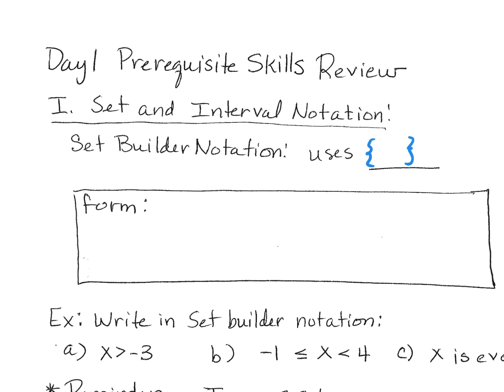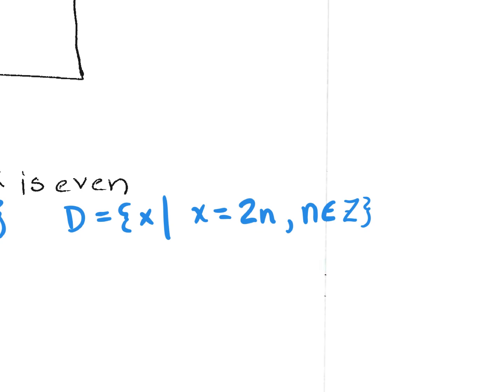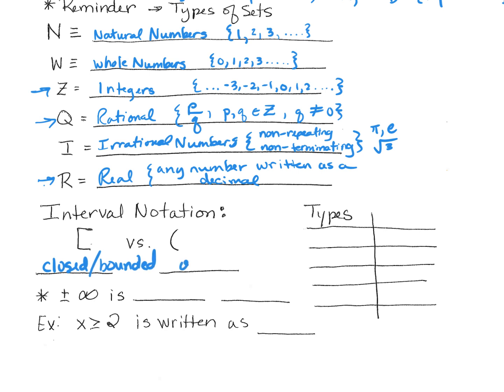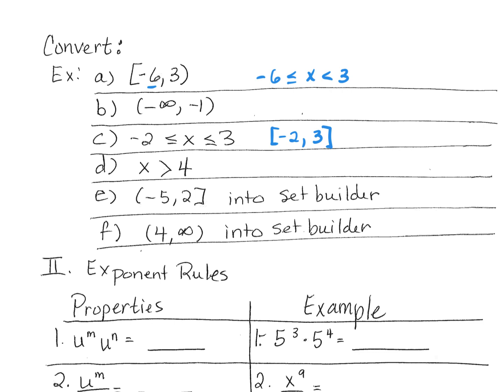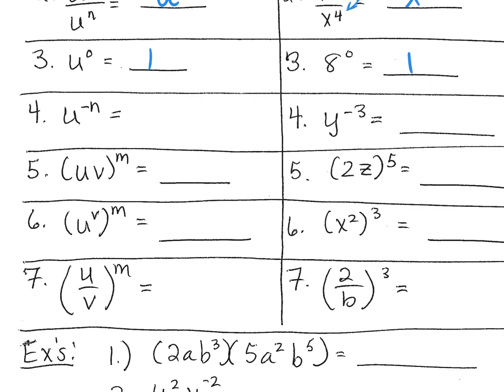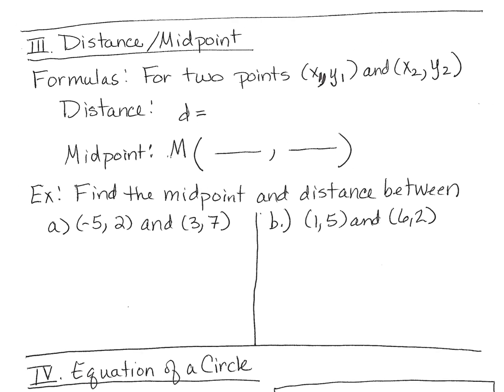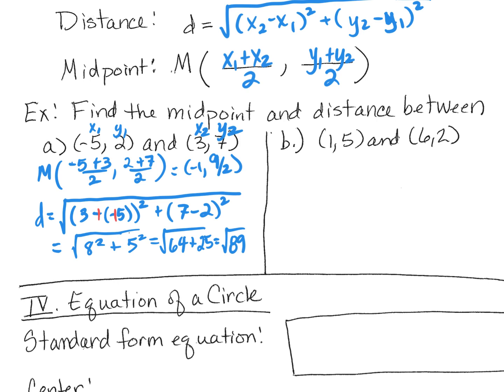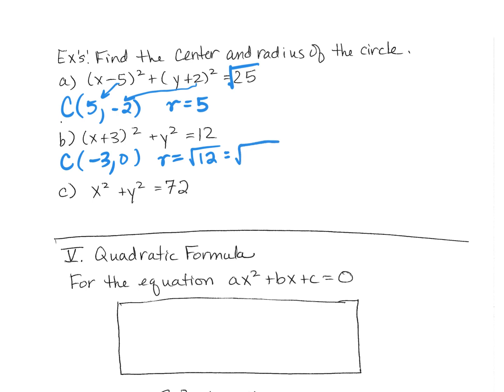precal prereq lesson